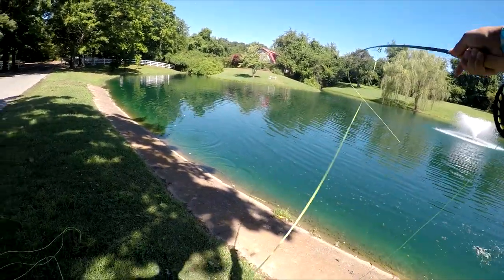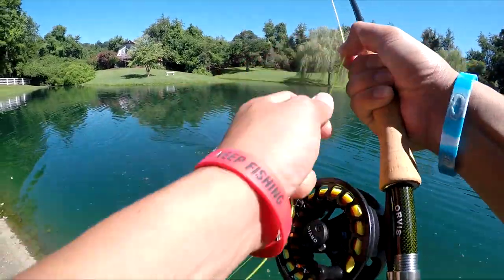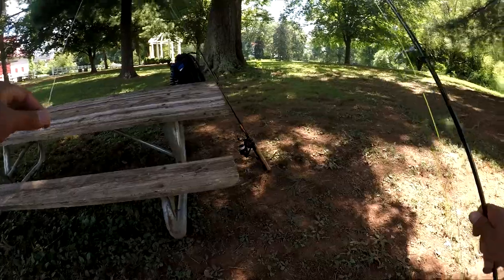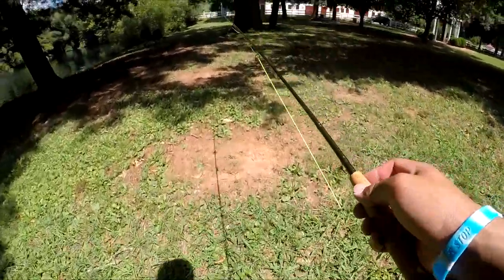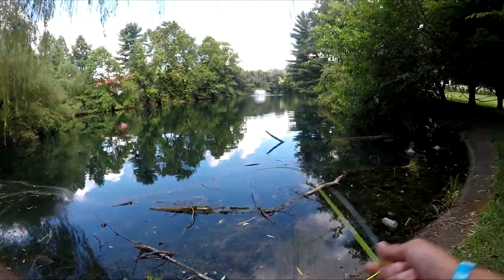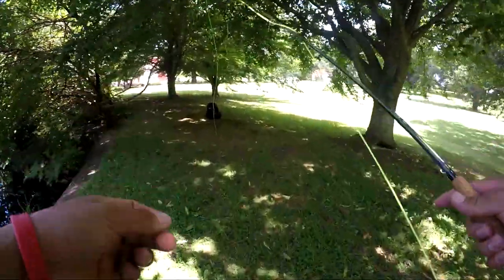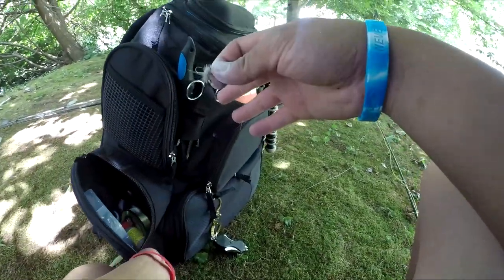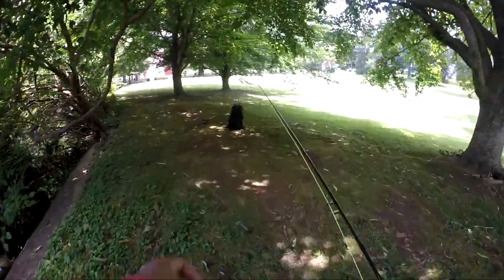Fly Fishing Tiny Ponds!!!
Hi everyone, this is honestly my best way of learning how to fly fish. As i progress, i can start fishing rivers and creeks. This helped me cast a fly rod better and more accurate. Hope yall go out and slay some fish!